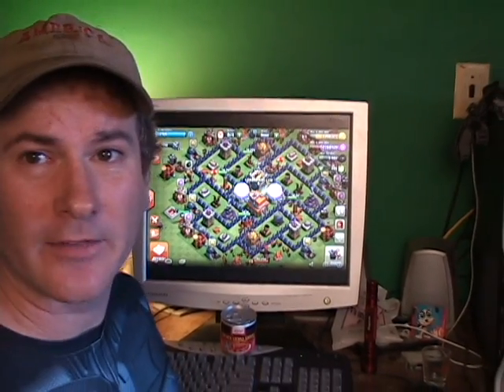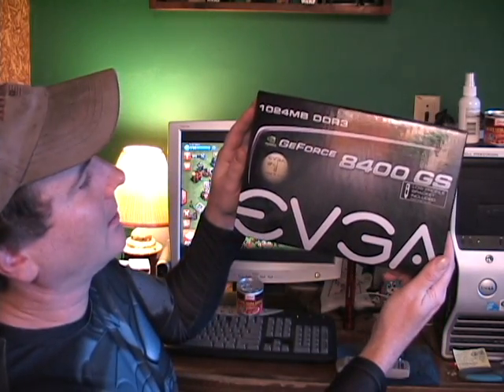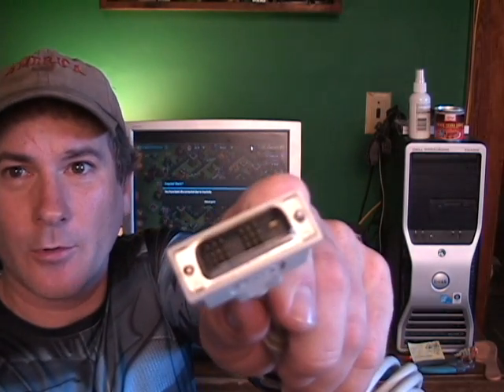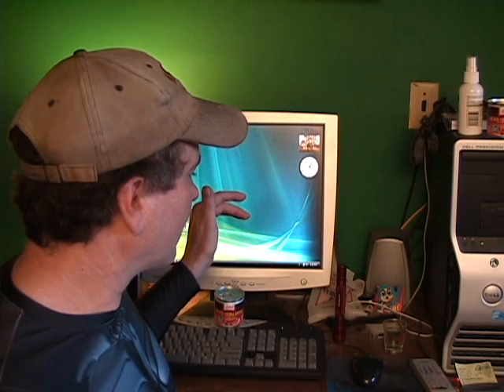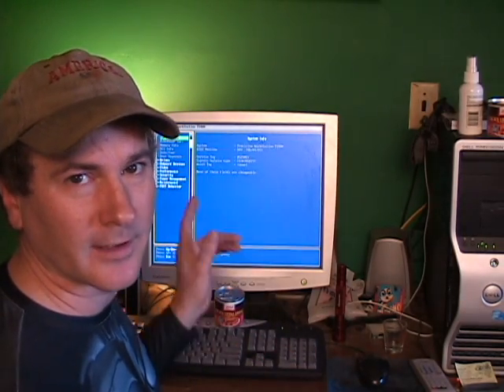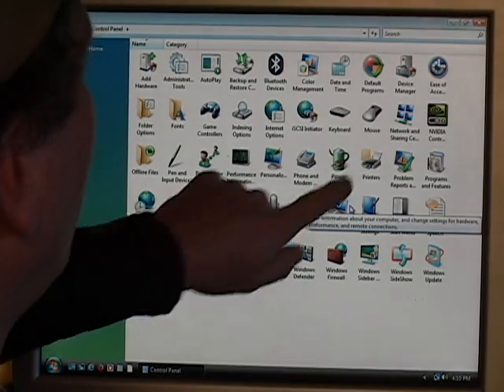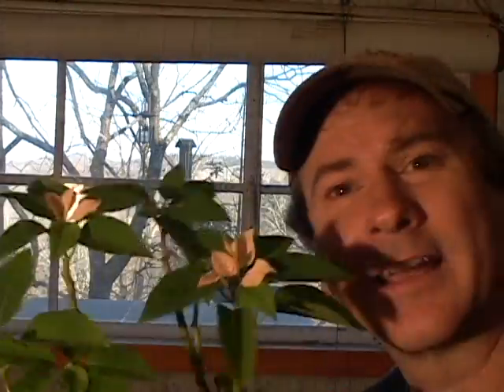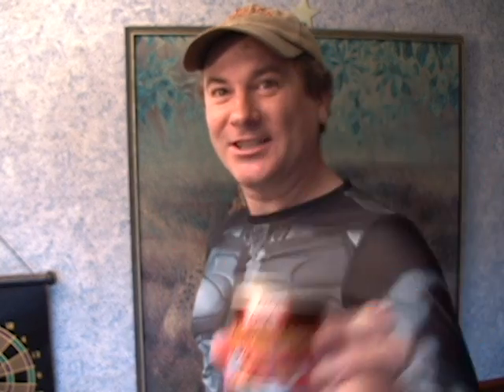Monitor Would Not Come Out Of Sleep Mode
I kept finding references on the internet to PLL Overvoltage but never found that setting in my BIOS but did find S3 and S1 sleep mode settings. Changed to S1 then went into Control Panel and Power Settings and set it to never go into sleep mode and then enabled the screen saver to be blank after 5 minutes of inactivity. One of these fixed this but I still have to use the VGA cord rather than the DVI. But I can use my 19" flat screen monitor again.